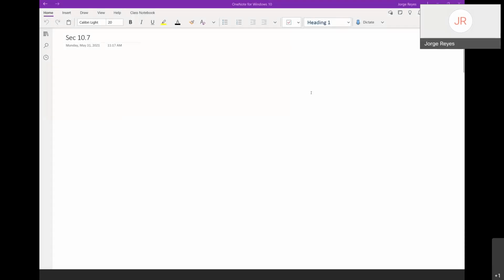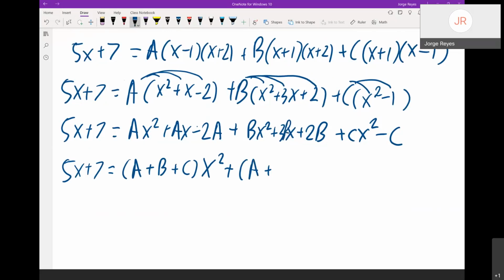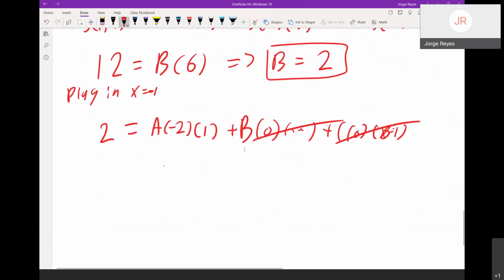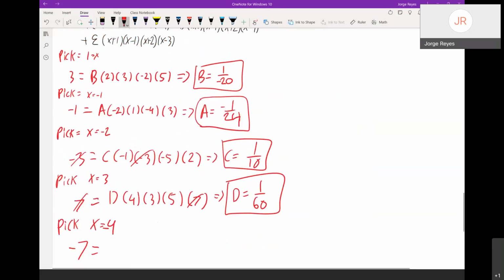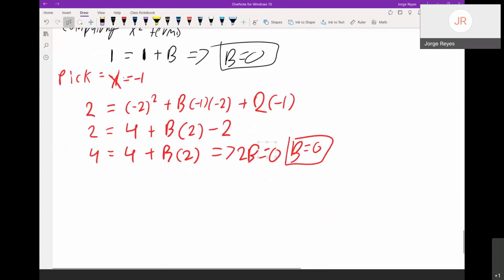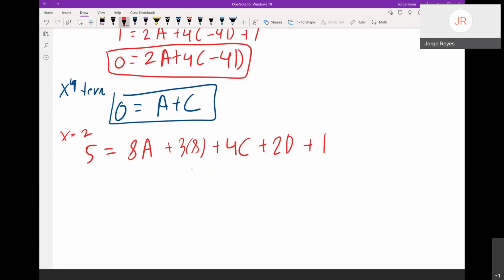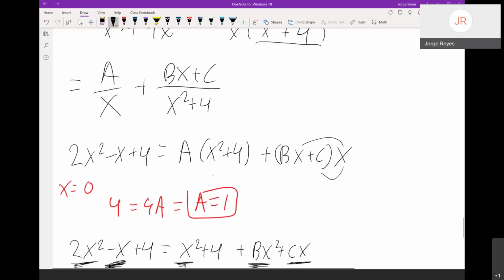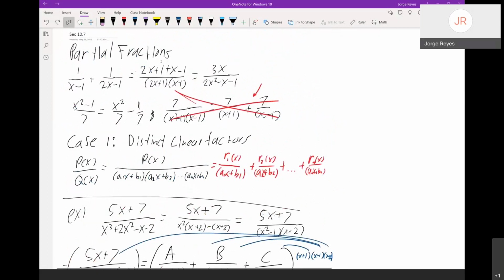Math 126 Sec 10.7